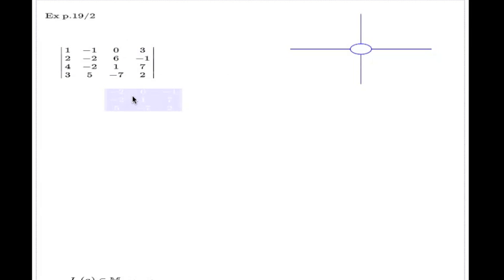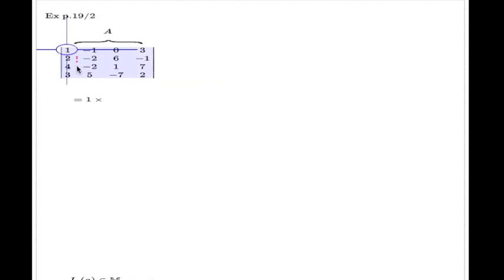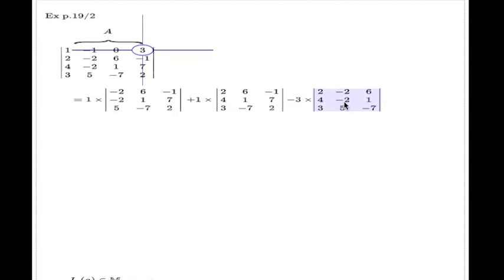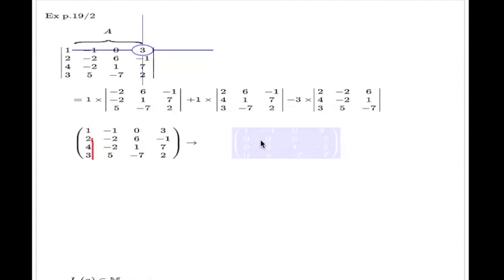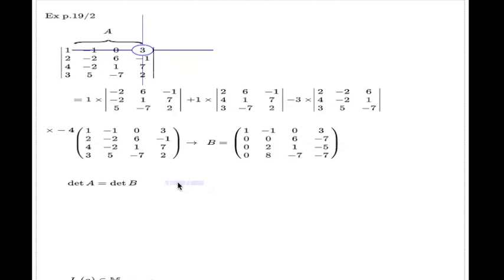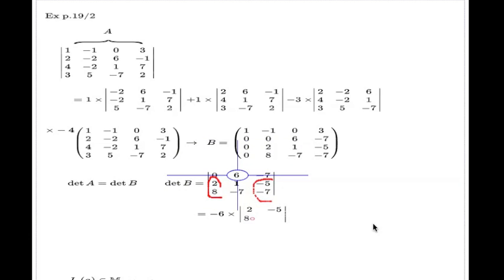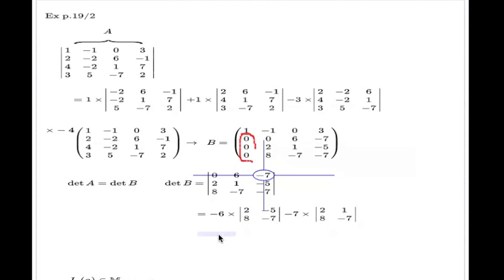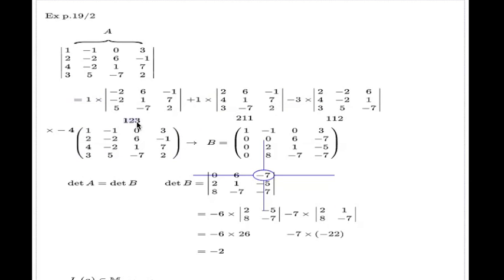4x4 Determinant via Row Reduction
The example of 4x4 Determinant where row reduction makes computation significantly easier in comparison to direct minor method. This presentation is created with Blackboard2